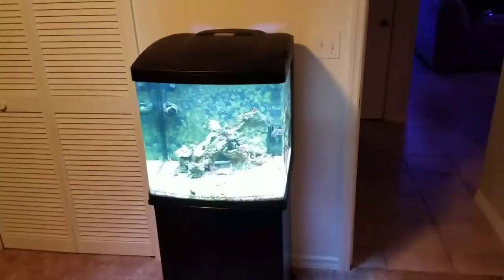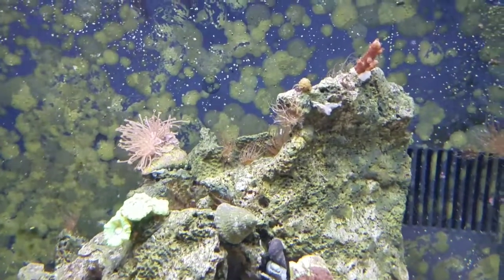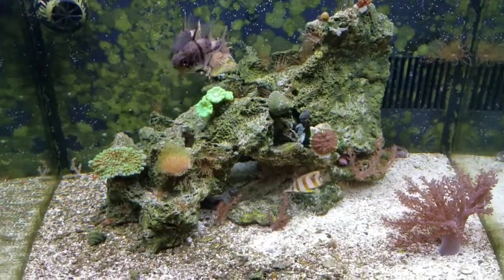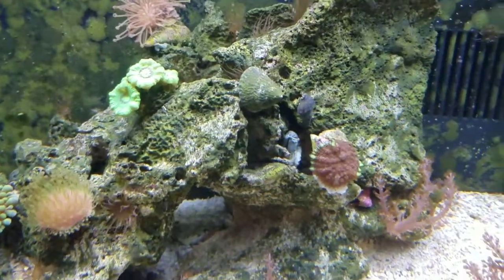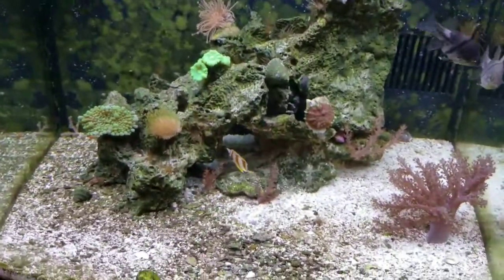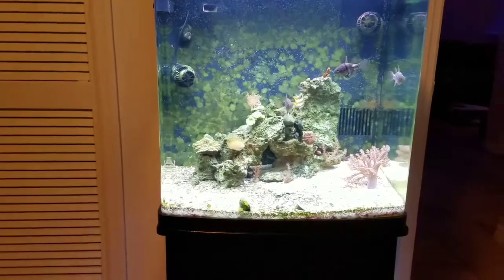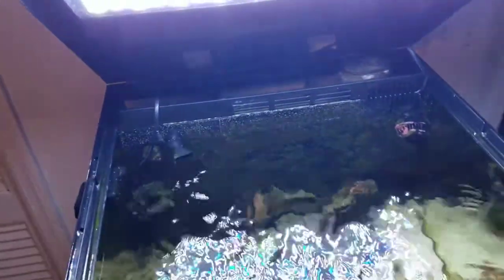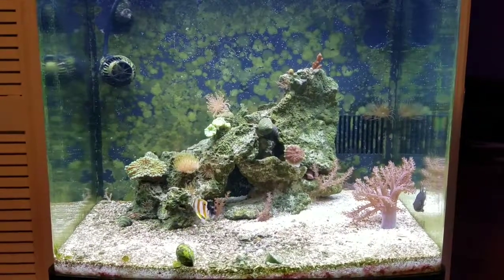BioCube 32 gallon. Update